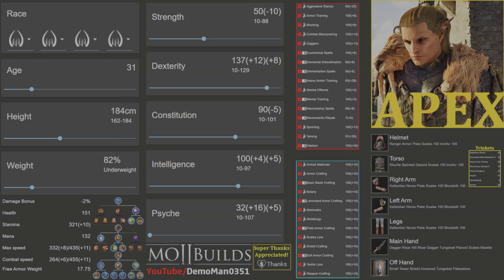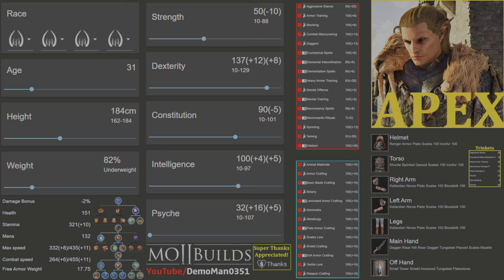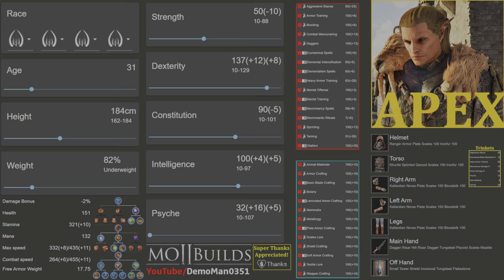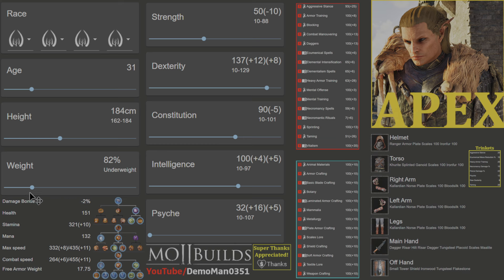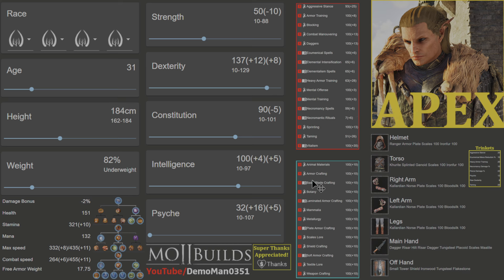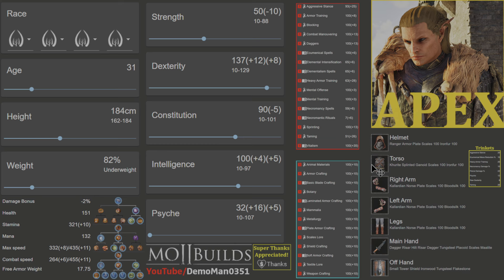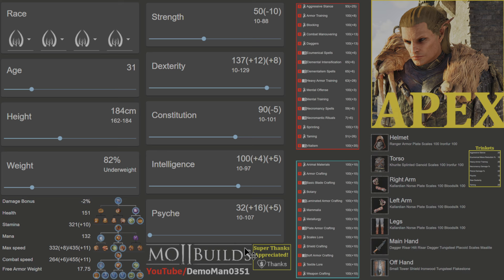Veteran - Apex - Mortal Online 2 Glass Cannon Build Guide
Special Thanks to all Channel Members!